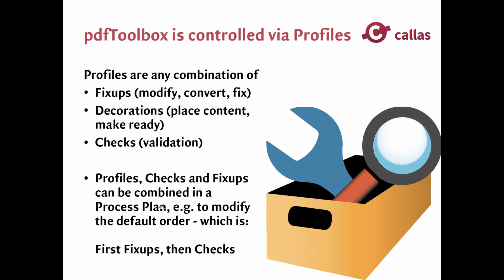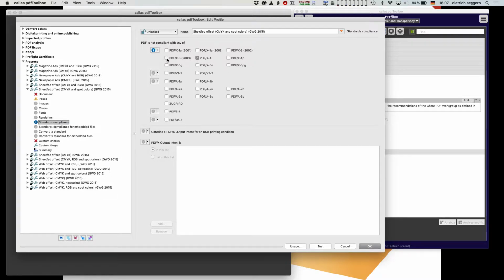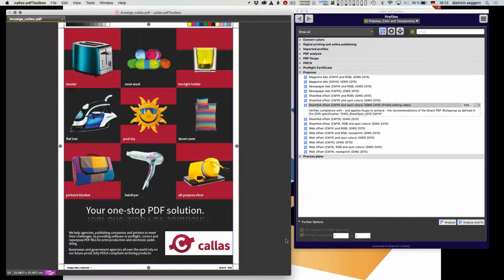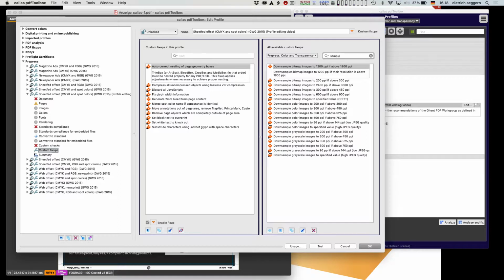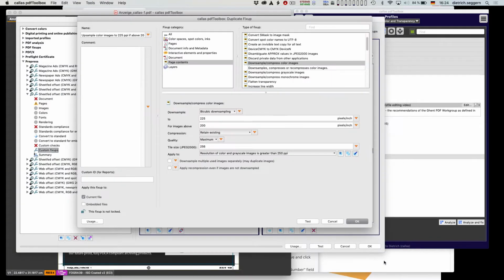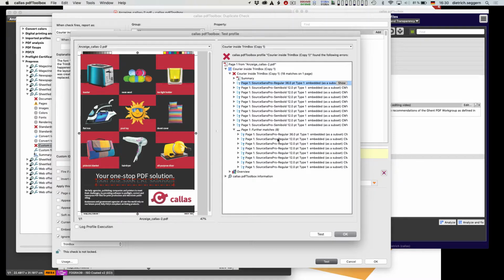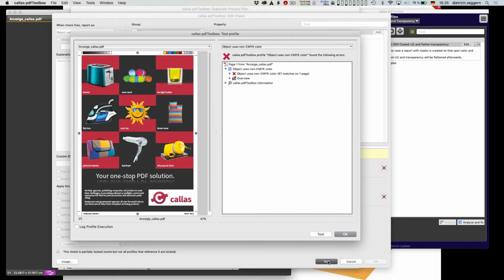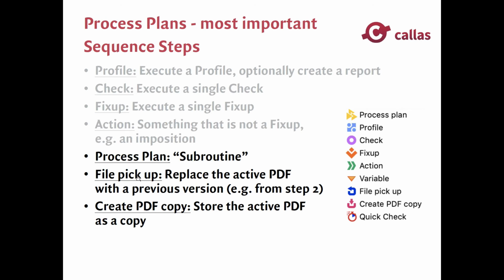Profile creation in callas pdfToolbox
In this video, Dietrich von Seggern (Managing Director at callas software) shows you how you can edit profiles in pdfToolbox, as well as create your own profiles.